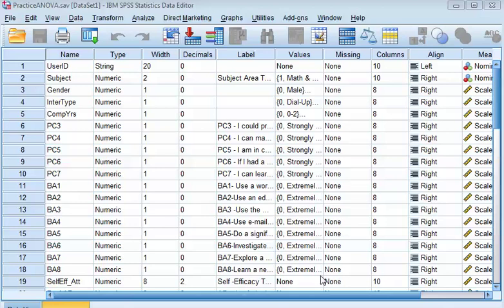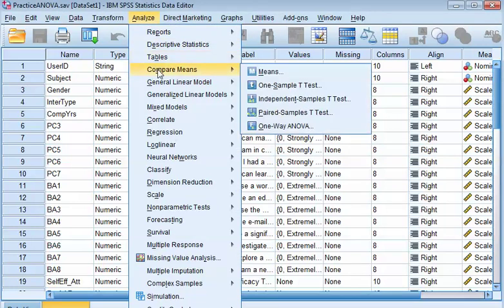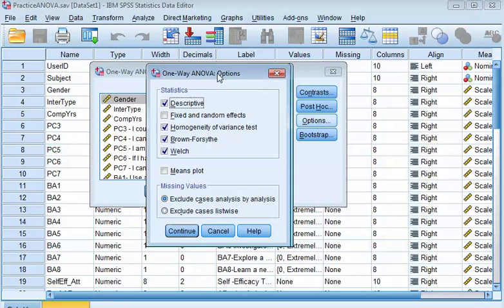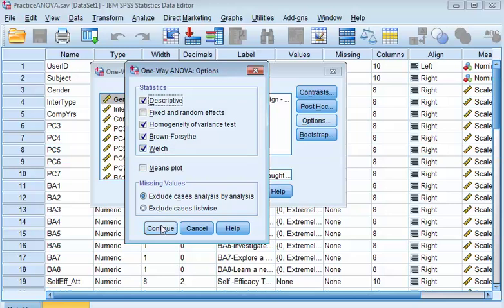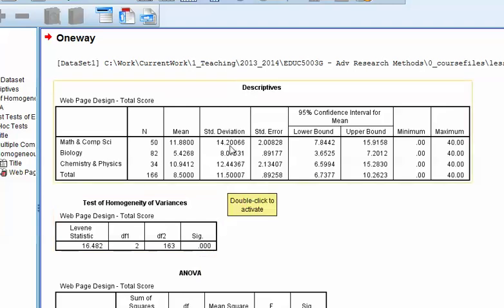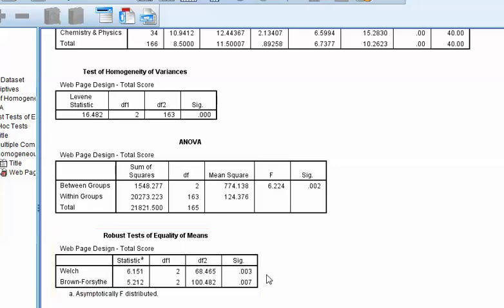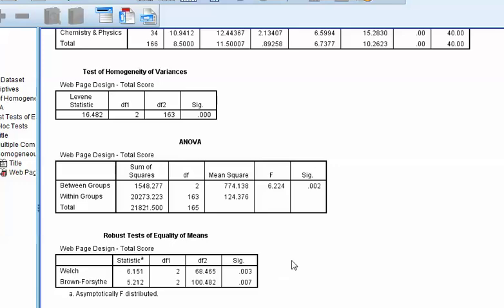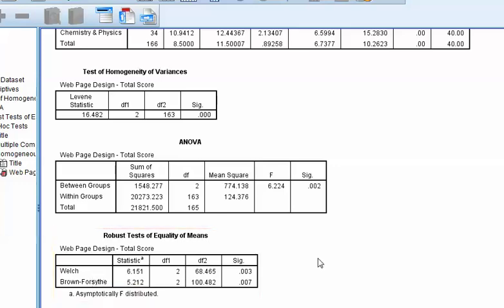ANOVA - Unequal Variances - Brown-Forsythe and Welch Tests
A test used to determine whether variances are equal among groups compared in an ANOVA.  If the variances are not equal and you need to run a post hoc test, the Games-Howell is, in general, a good option.